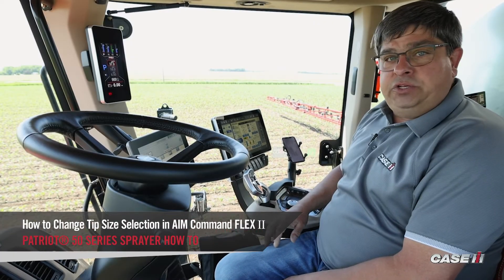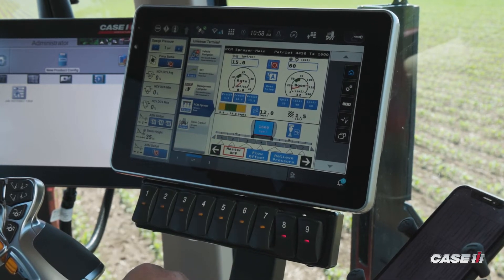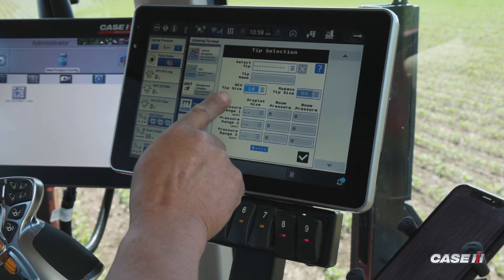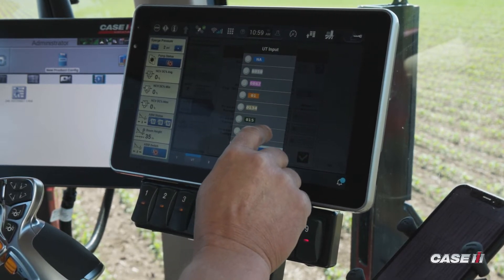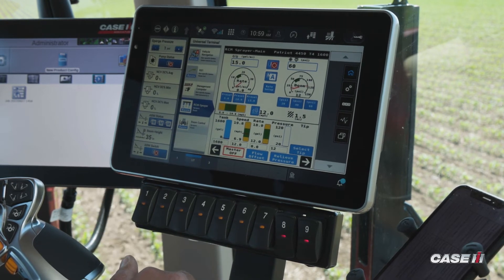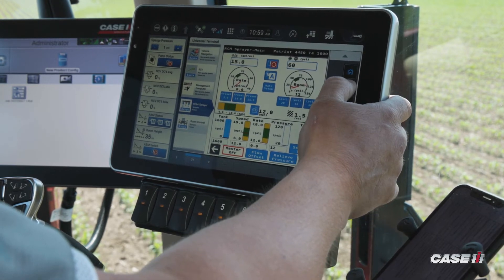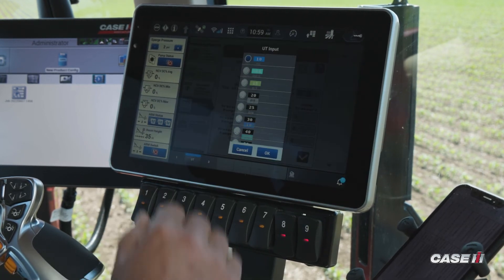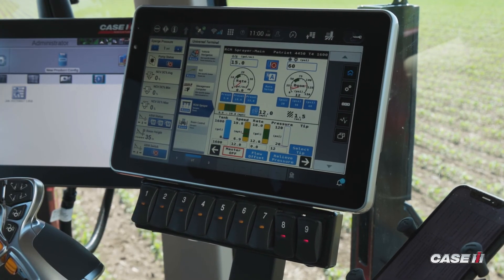How to Change Tip Size Selection in AIM Command FLEX II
This video reviews how to change the tip size being used with AIM Command FLEX II.